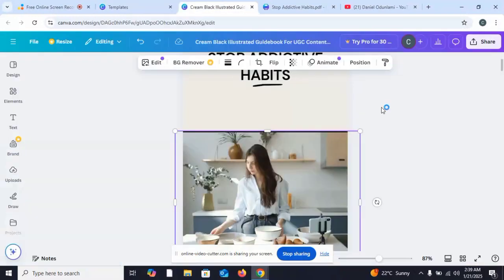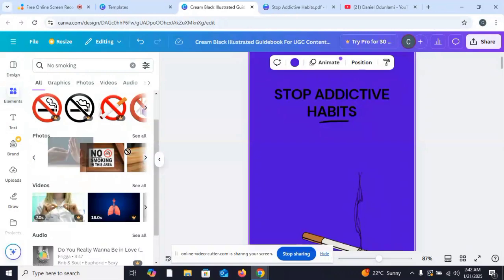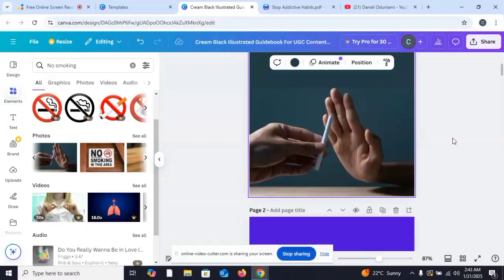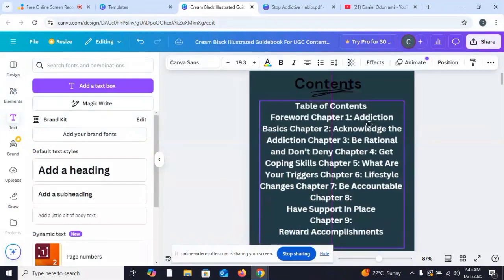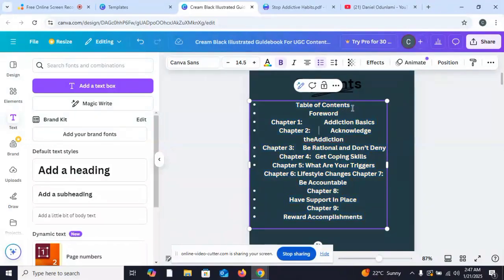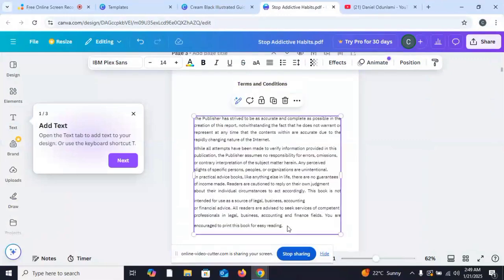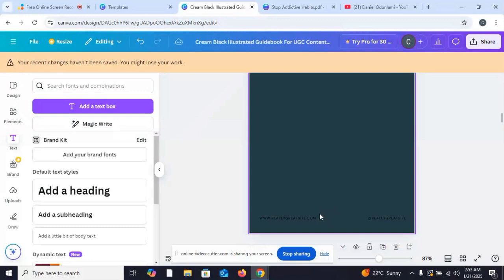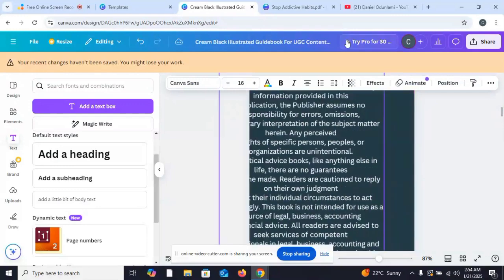How To Design Ebook Using Canva in 2025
Learn How to Design a Professional eBook on Canva! 🎨📖

Want to create a stunning eBook without any design experience? In this step-by-step tutorial, I’ll show you how to design an eye-catching eBook using Canva—perfect for authors, marketers, and business owners!

✅ What You’ll Learn in This Video:
🔹 How to choose the right eBook template
🔹 Customizing fonts, colors, and layouts
🔹 Adding images, graphics, and branding elements
🔹 Formatting pages for a polished look
🔹 Downloading and exporting your eBook for publishing

🎯 Perfect for:
✅ Bloggers & Writers
✅ Business Owners
✅ Digital Marketers
✅ Anyone looking to create a beautiful eBook with ease!